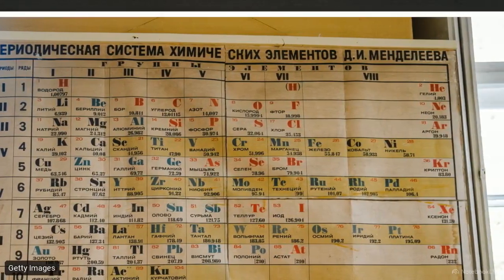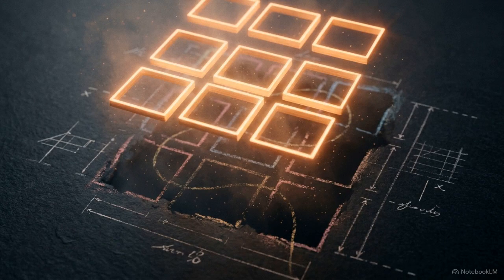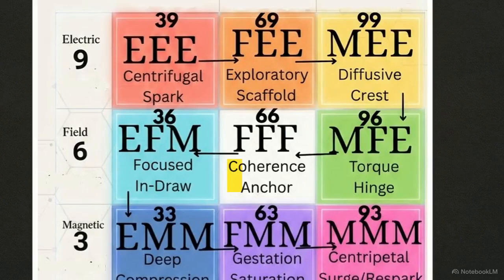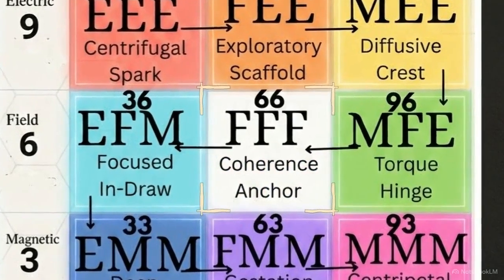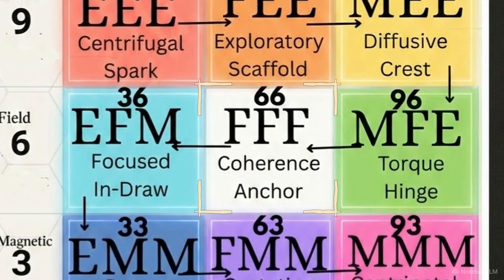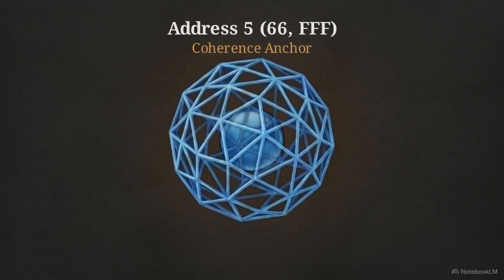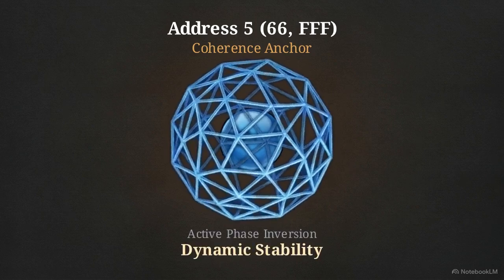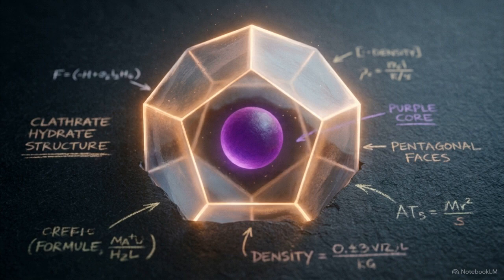The Periodic Table Through the Grammar of Phase and Closure